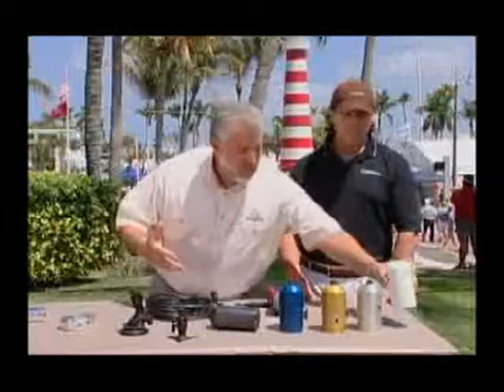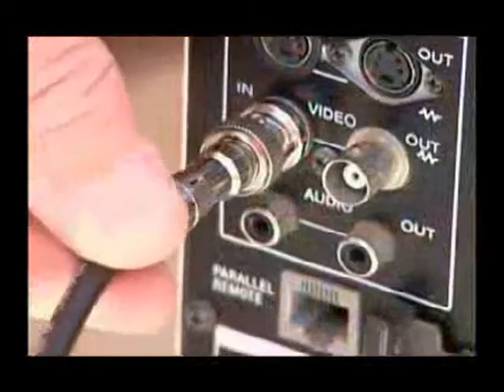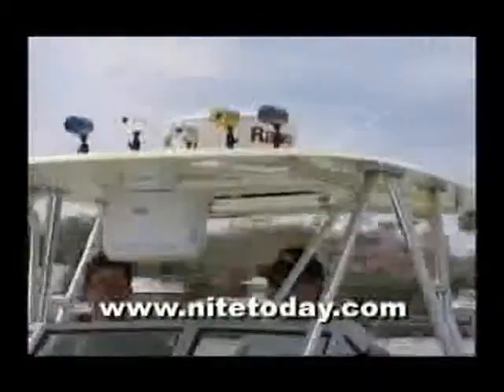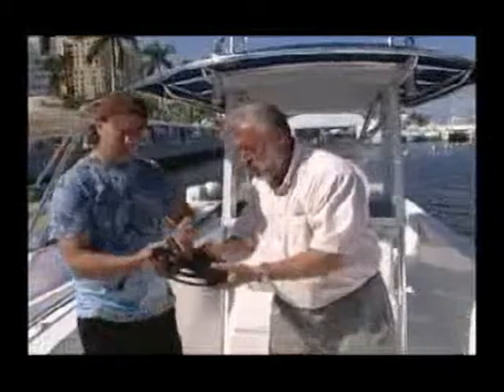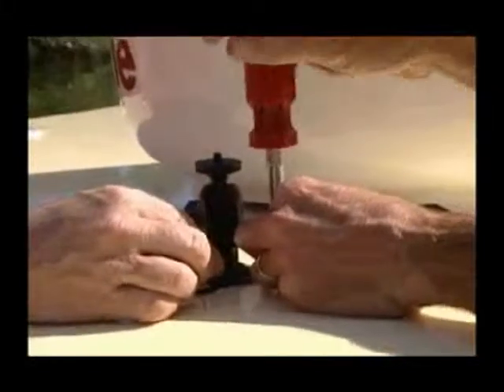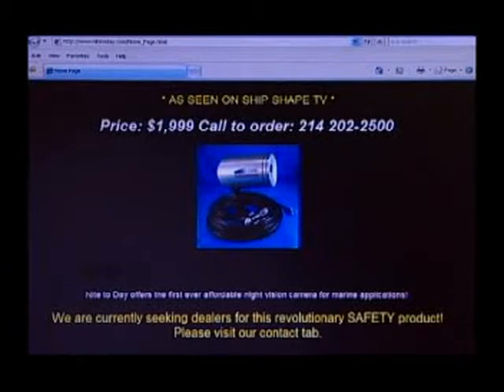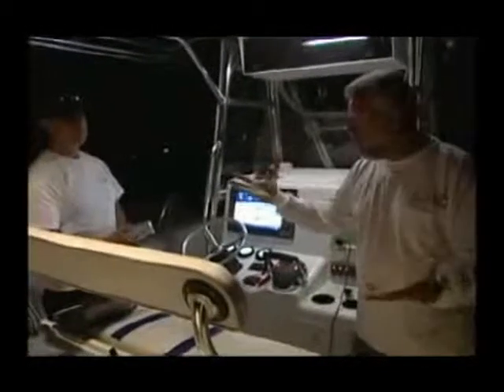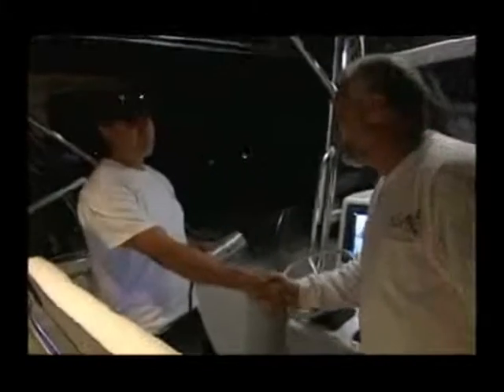Affordable Night Vision